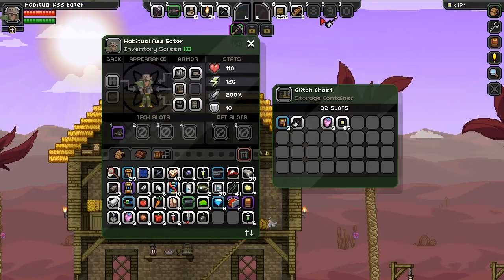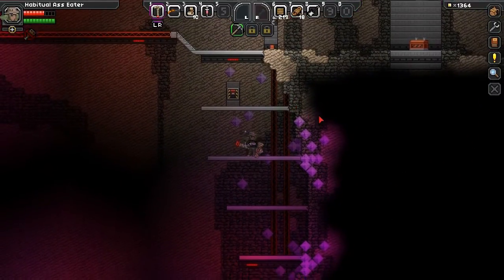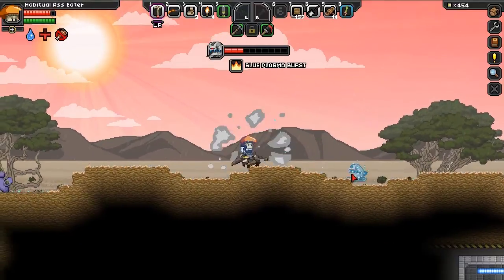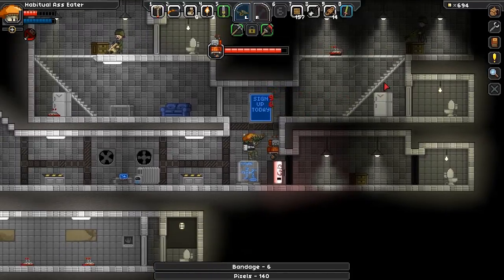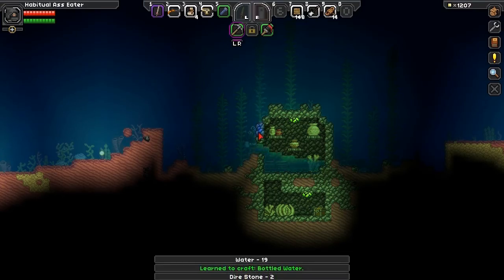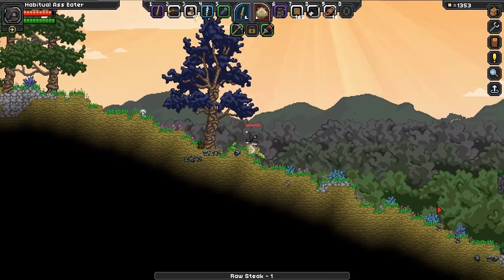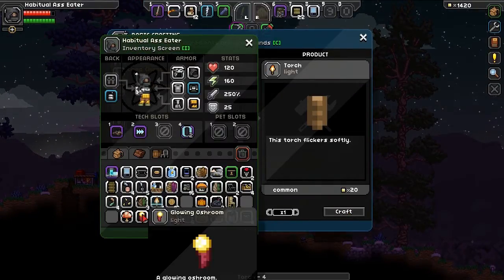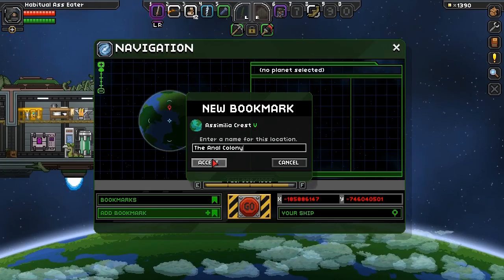MODDED STARBOUND Ep.2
The Anal Colony starts... but my pet snake... it keeps multiplying.